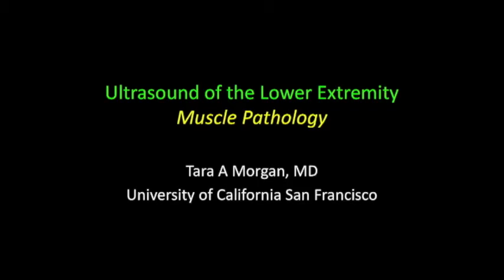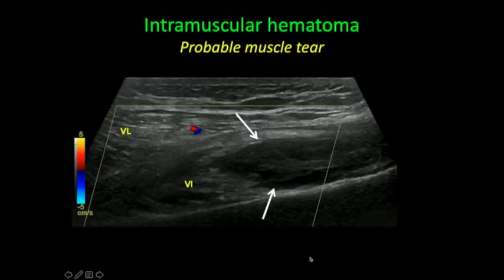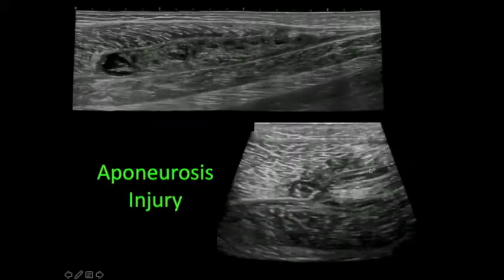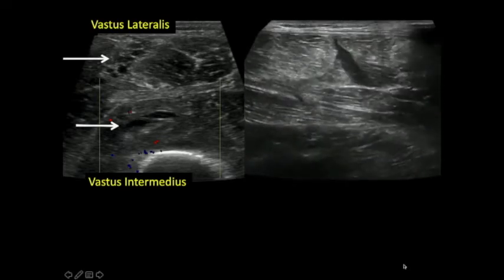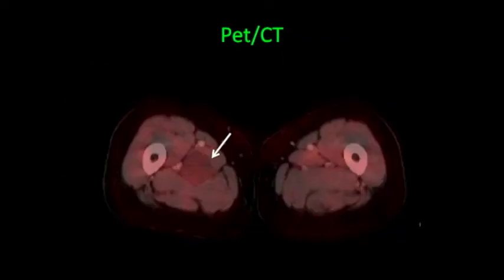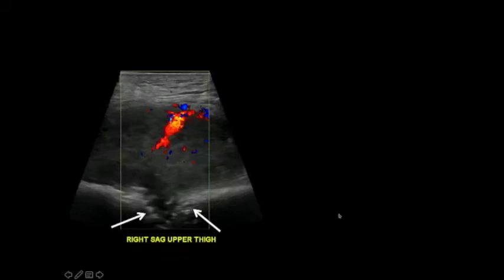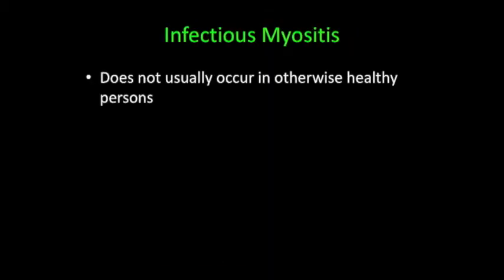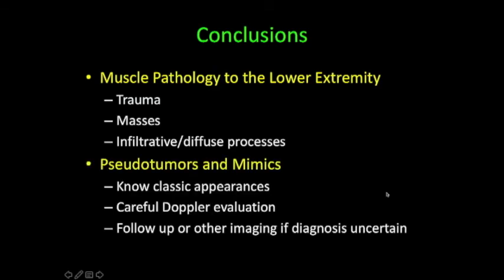Ultrasound of the Lower Extremity for Muscle Pathology .